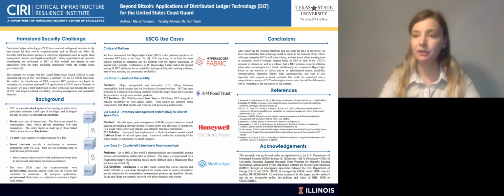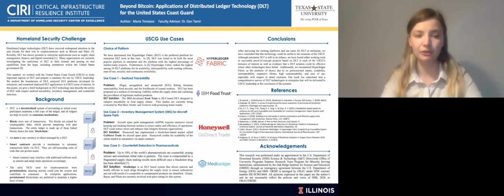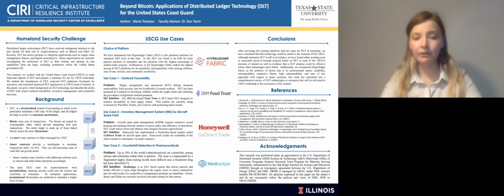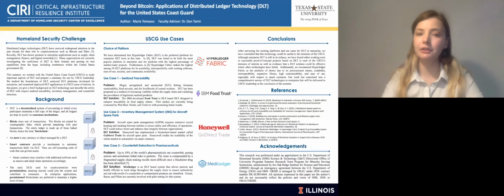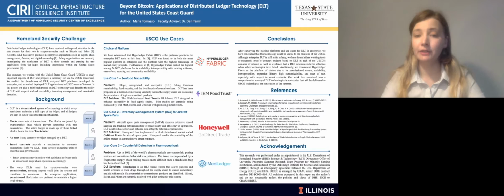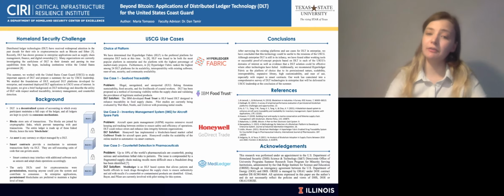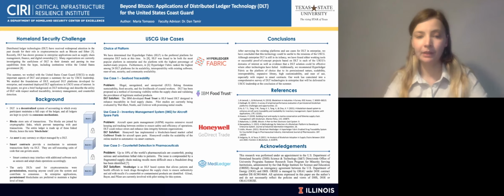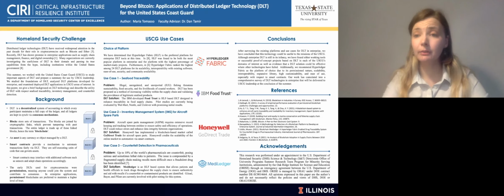CIRI Tomasso: Beyond Bitcoin: Applications of Distributed Ledger Technology for the U.S. Coast Guard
A presentation of research conducted through the 2021 DHS Summer Research Team program at CIRI.